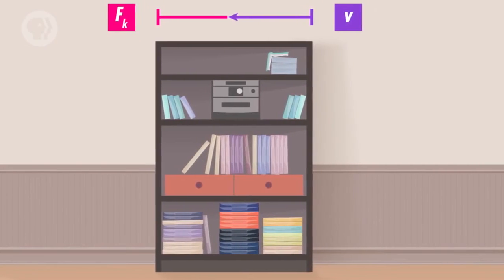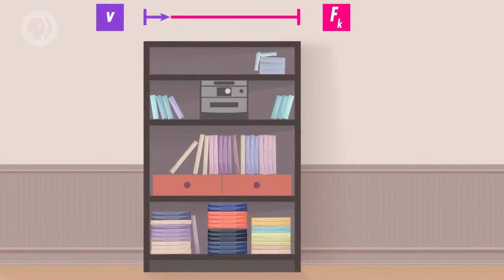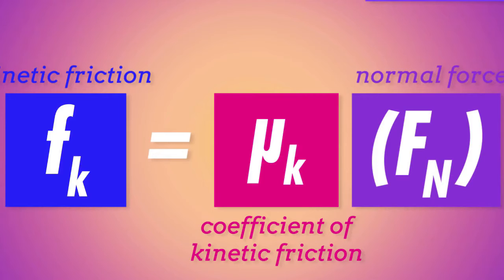Friction (race2space2016) by Ahmed Kacher